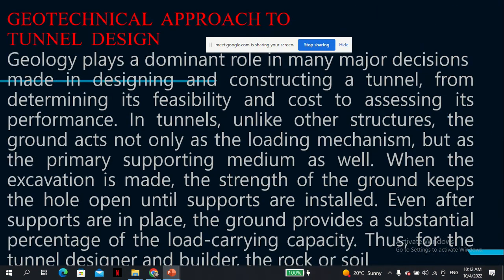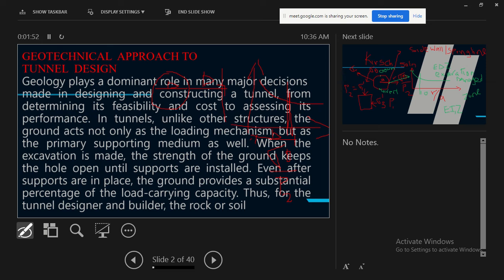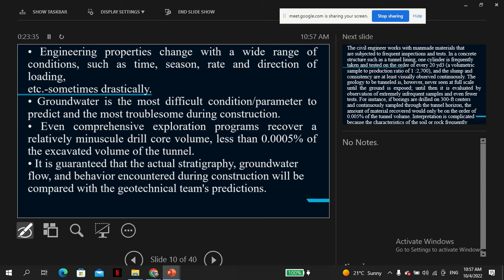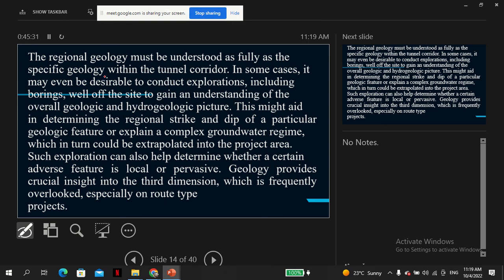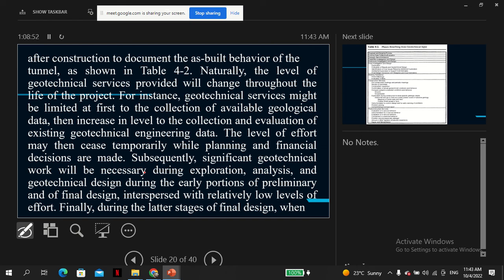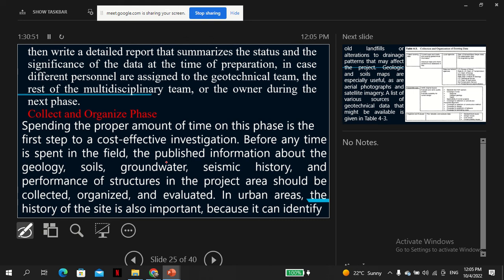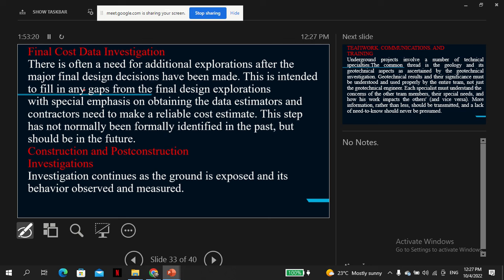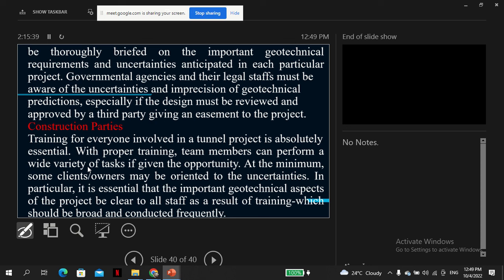EECQ5252 1 Recording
Geotechnical investigations required for a tunnel project